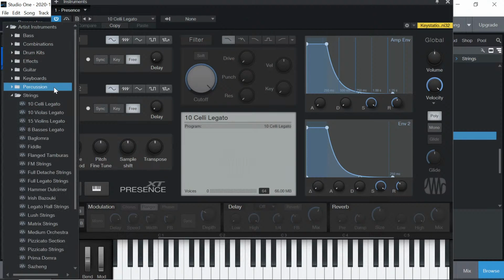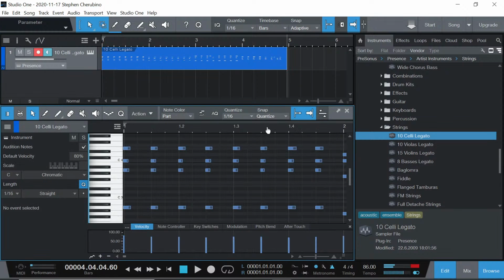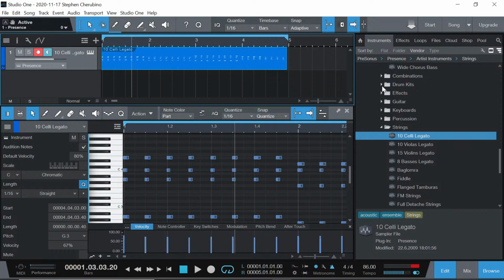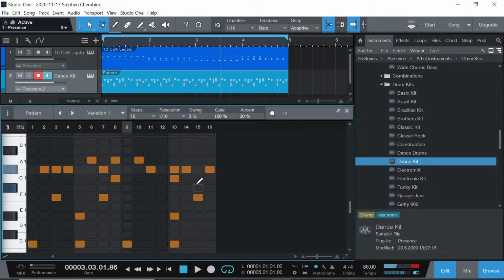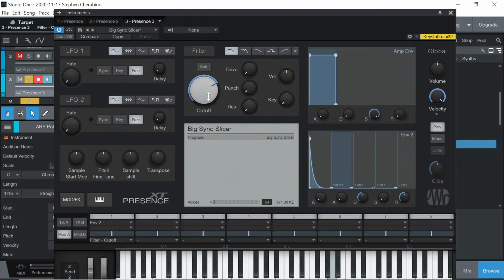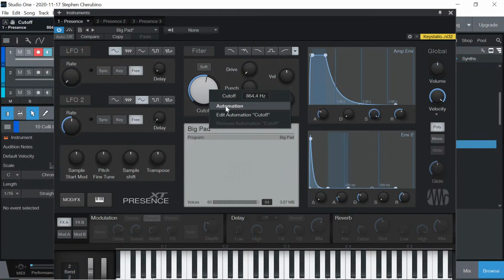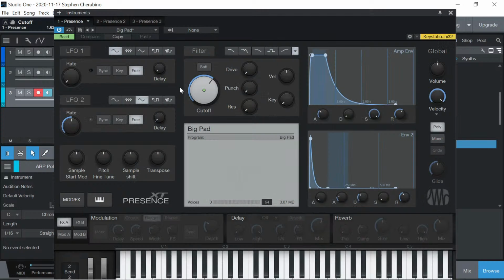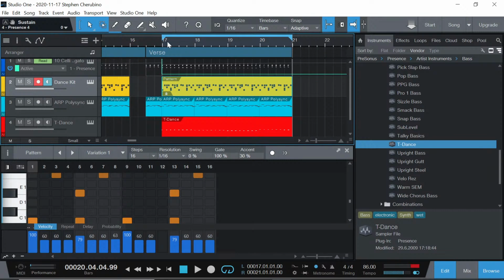DAWJunkie Live Stream